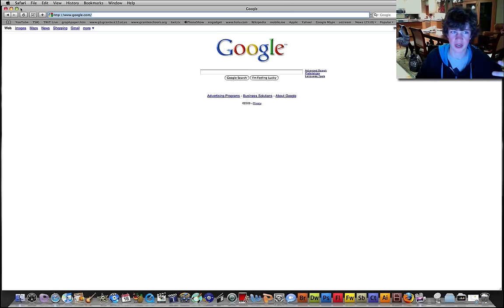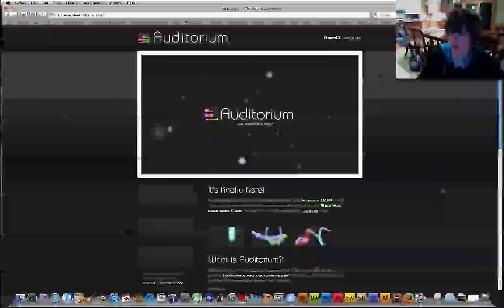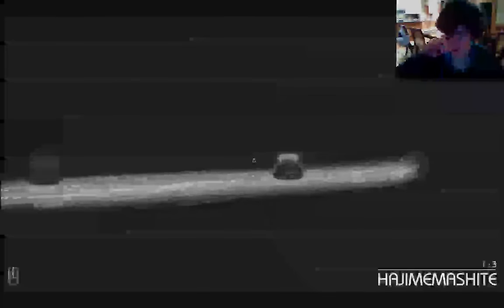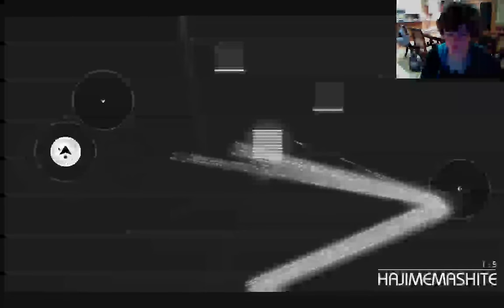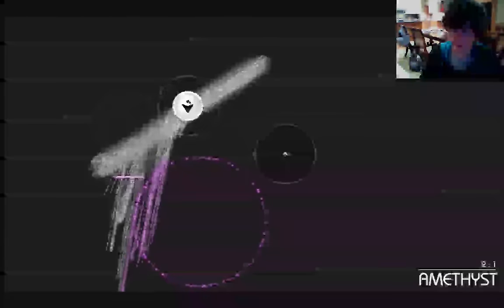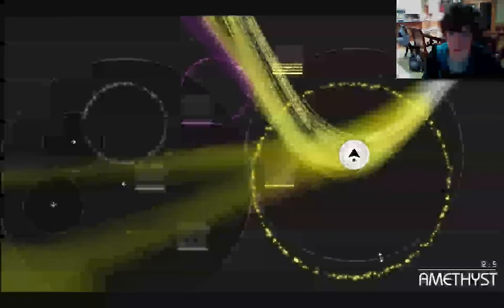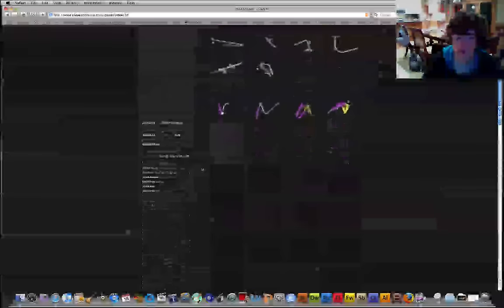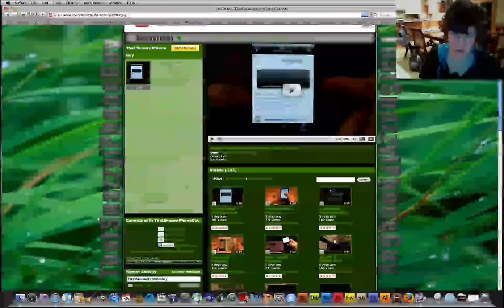Auditorium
This is an AMAZING game guys.  Check it out, if you like it (I have a feeling you will), buy it!  Its only $10.99!

I apologize for the crappy quality after about 30 seconds.  Haha.  I don't know why it does so.  If possible I will replace this video with a higher quality one.